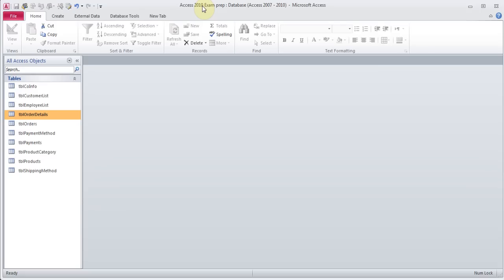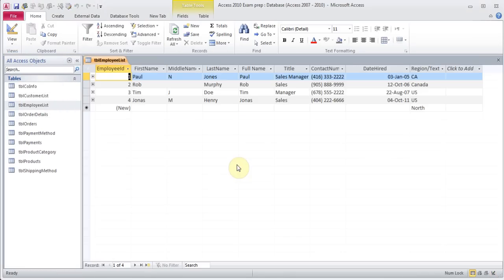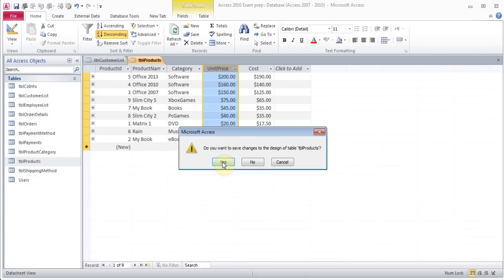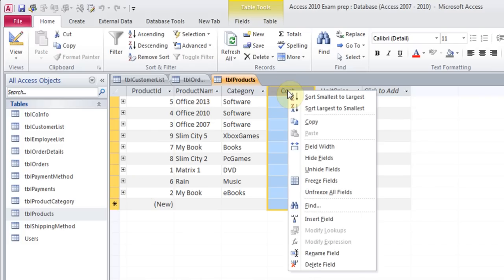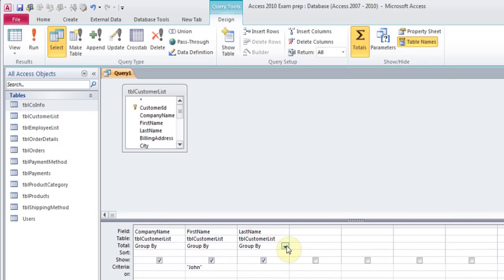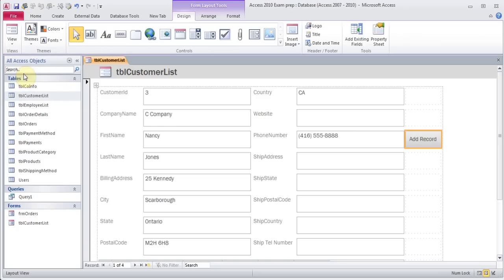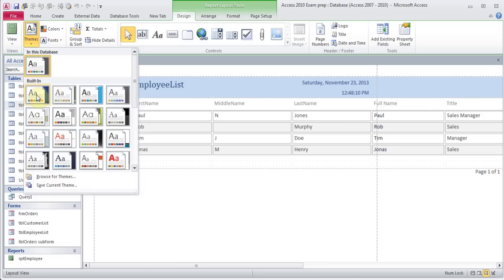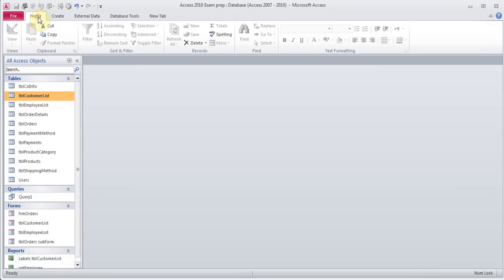Exam Prep Microsoft Access 2010/2013/2016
In this tutorial get a quick overview of important exams questions conducted by employment agencies or companies. Link to sample file